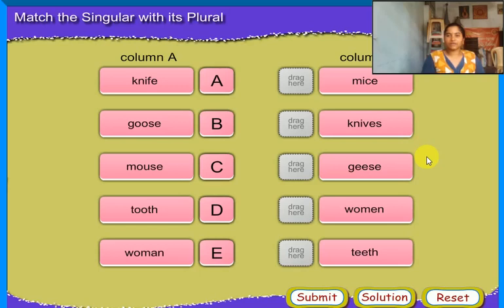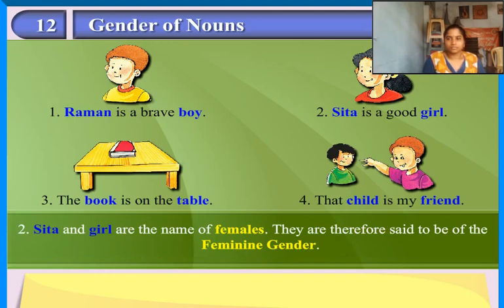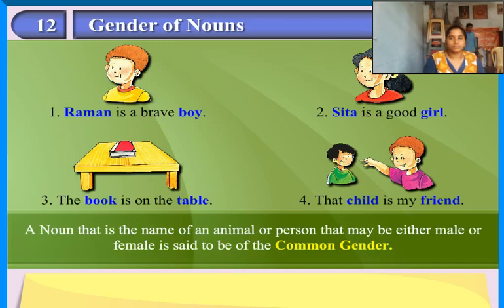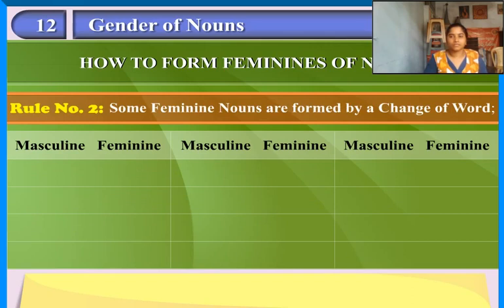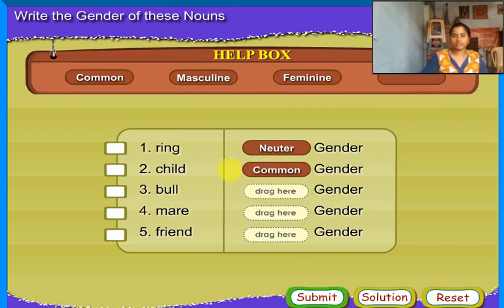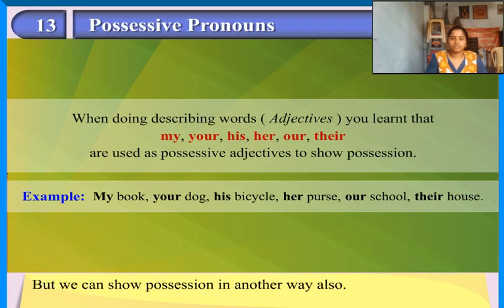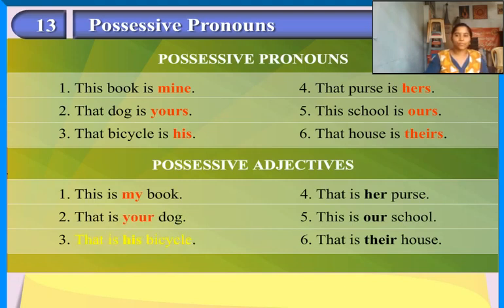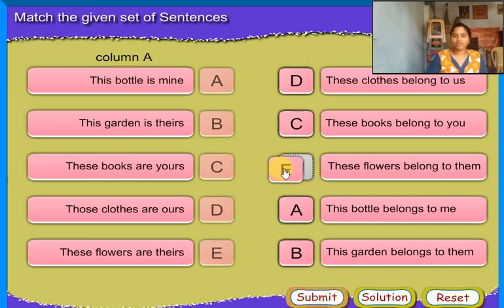Gender of nouns | Possessive pronouns | Level-III | A Systematic English Grammar# Sushma Rathipelly